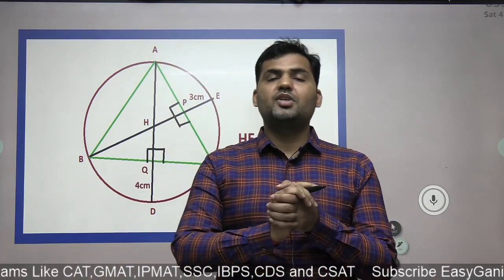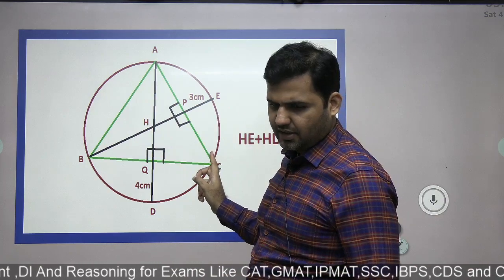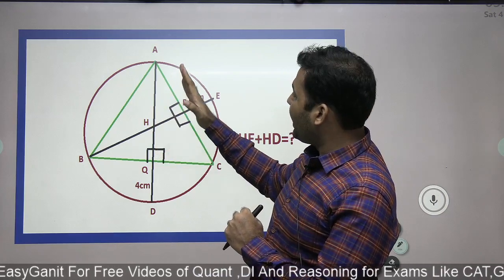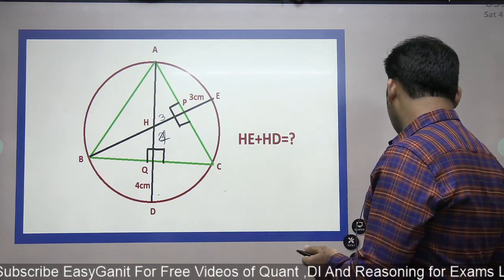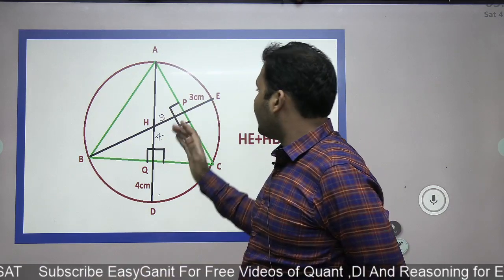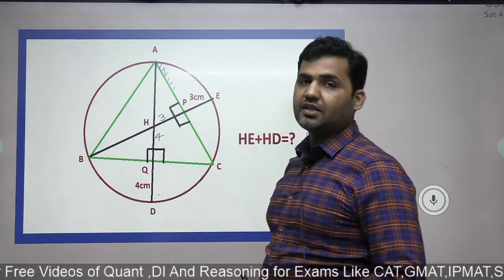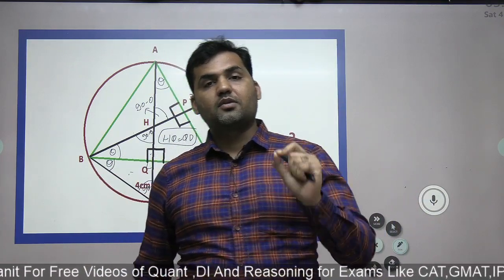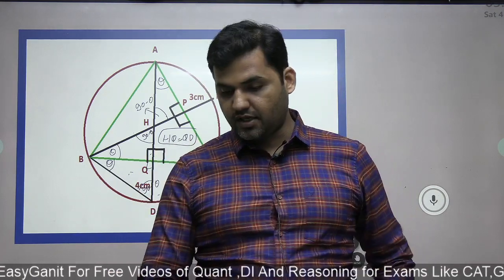Orthocenter Reflection Property || 50 Golden Rules of Geometry With Proof || CAT || SSC || CDS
🔴👉🔴Checkout More Videos on Quant And DILR by Sameer Sardana on You Tube Channel Easy Ganit by Sameer

🔴Complete DILR for CAT Completely Free With 100 Practice Sets :

🔴 3.5 Hours Video on Set Theory Covering Complete Concept of Set Theory with 9 Excellent Sets